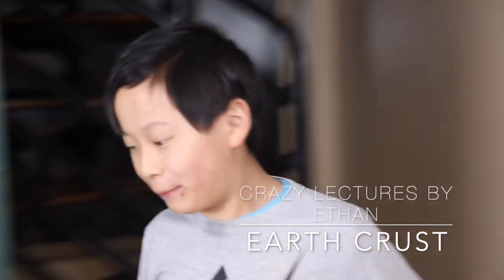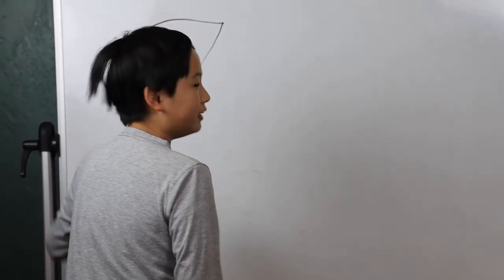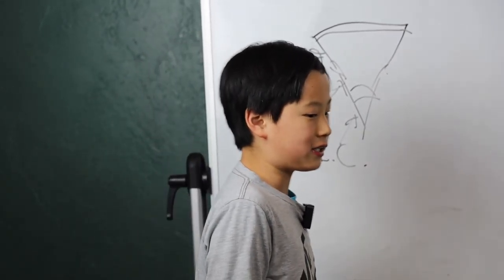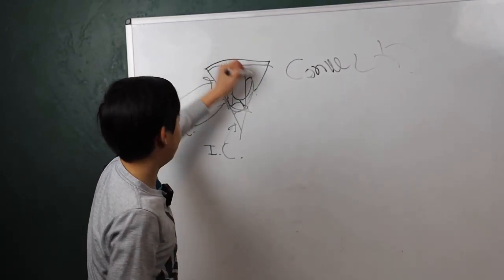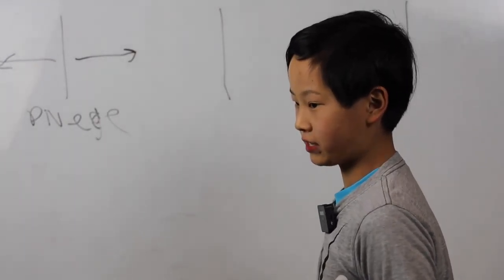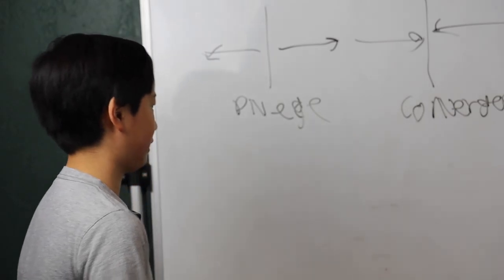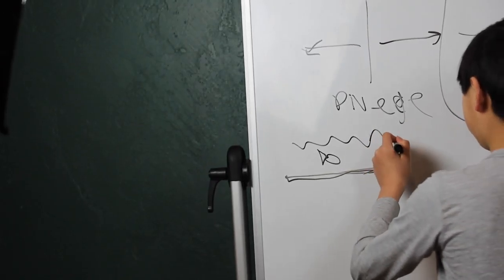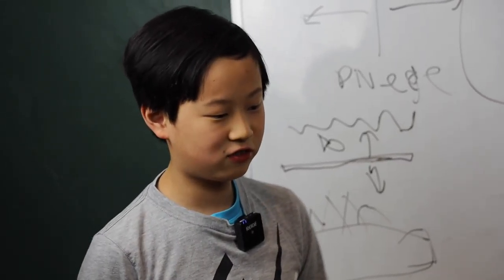Crazy Lectures by Ethan - Earth Crust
This video is about Crazy Lectures by Ethan - Earth Crust